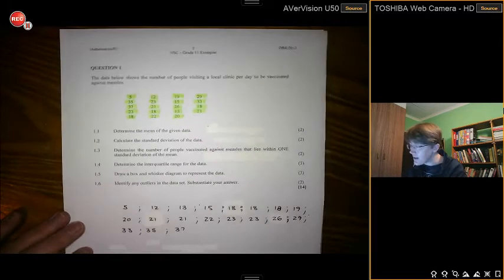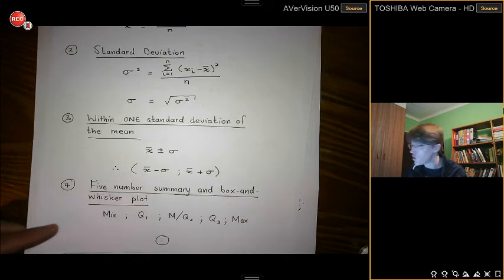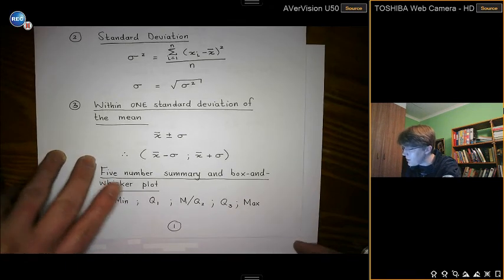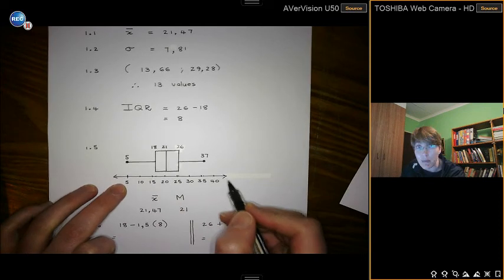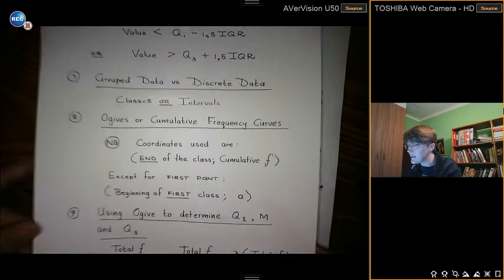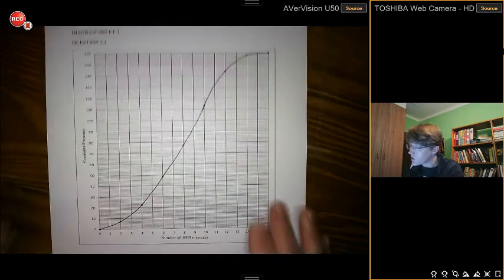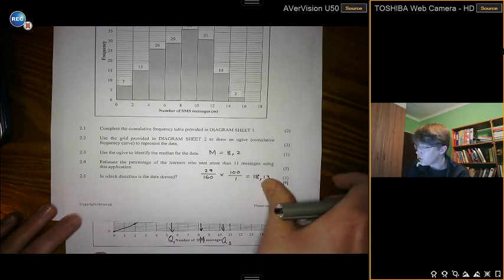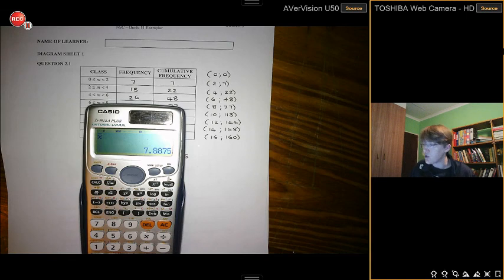Gr 12 Core Maths Statistics Gr 11 Revision